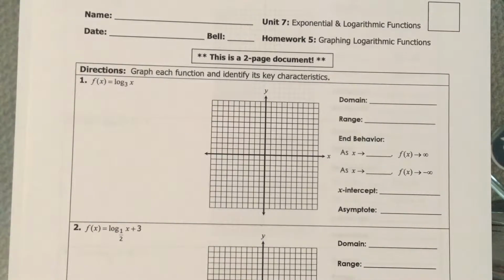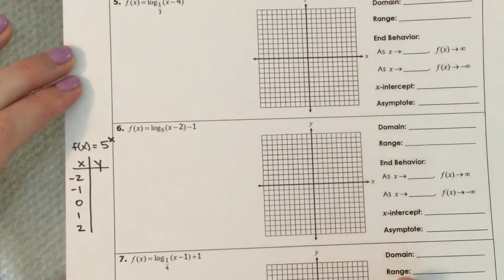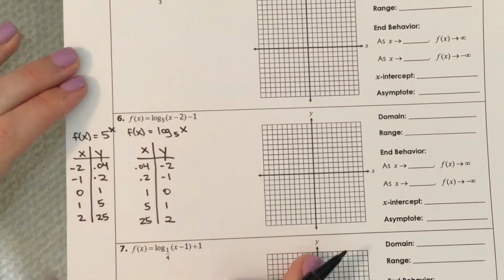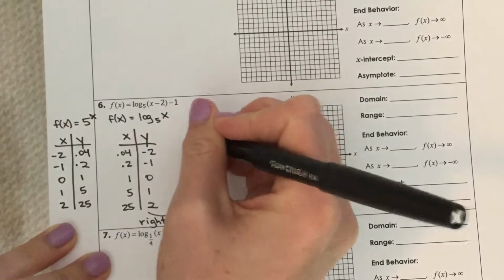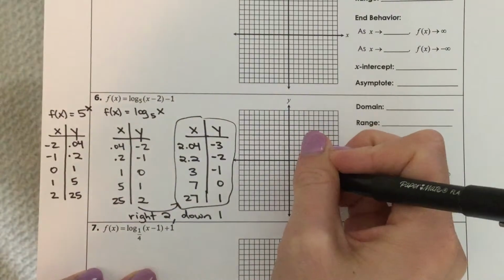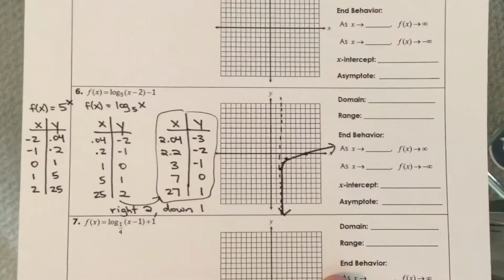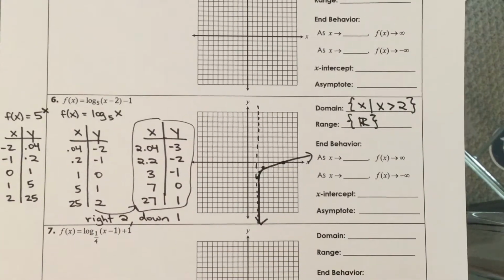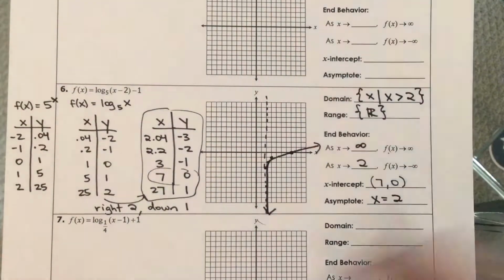Unit 7 Homework 5